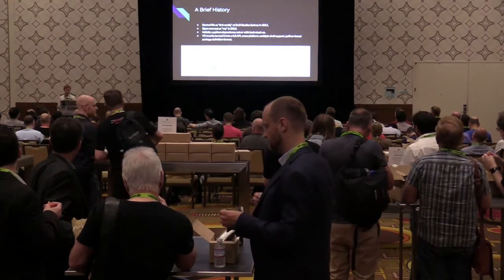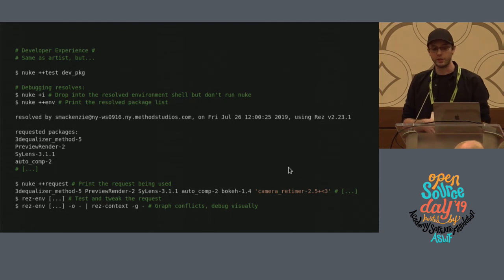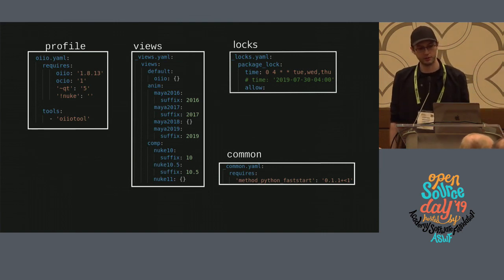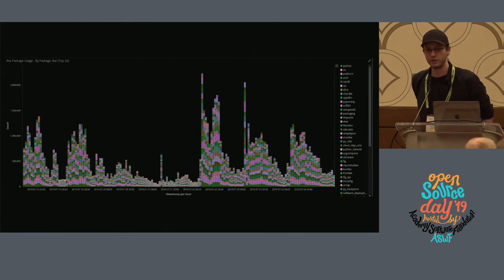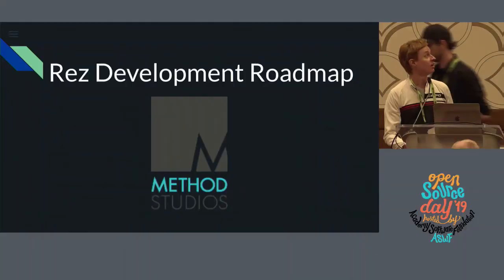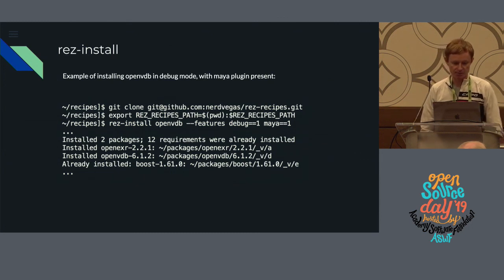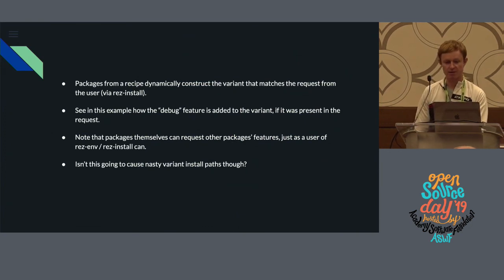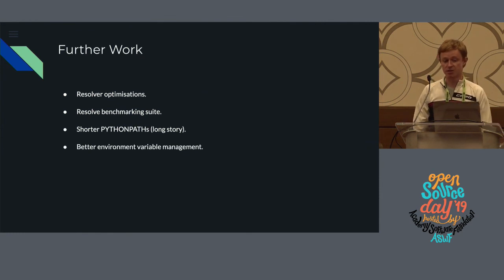Rez BoF, SIGGRAPH 2019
An overview of how Method Studios integrates Rez into their pipeline, followed by an overview of outstanding feature development and a conversation about the future goals of the project. Part of Open Source Day at SIGGRAPH 2019, hosted by Academy Software Foundation.

Speakers:
Allan Johns, Method Studios
Stephen Mackenzie, Method Studios